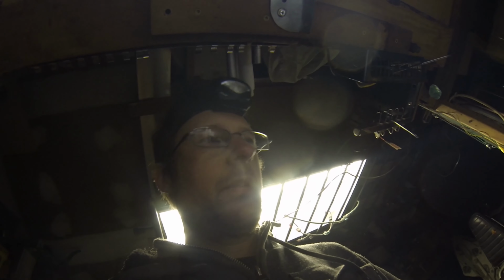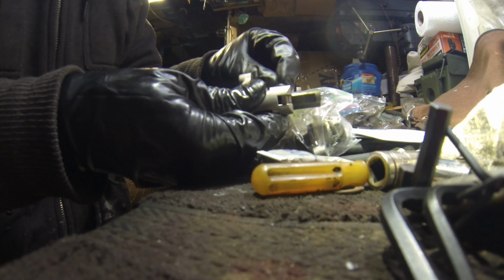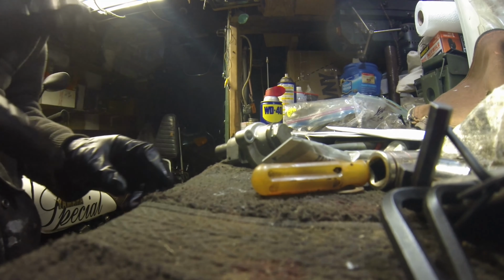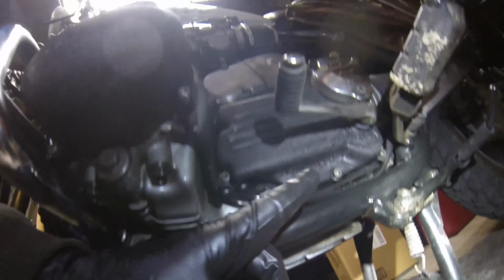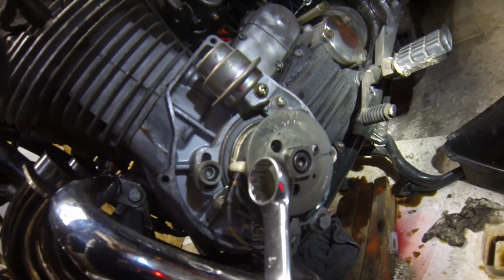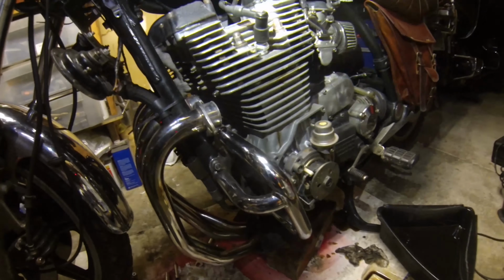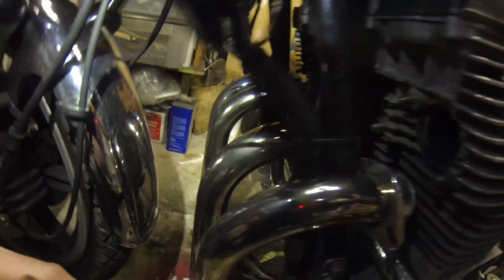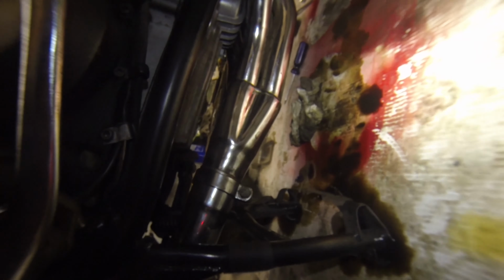VMax Cam Chain Tensioner upgrade (Kerker 4into1 oil change) 1980 Yamaha xs1100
It's been at almost a thousand miles since I honed the cylinders and rebuilt the engine and the bike is still hauling ass! But I've only drained the oil once, and that was before I had the 4into1 exhaust.

Unfortunately I found no way of getting a wrench onto the drain plug, so I'm pulling off the exhaust. No big deal. Well worth the loud, super smooth, and powerful acceleration you get with this performance muffler system!

While I've given myself the extra workspace, I'm upgrading to the Vmax cam chain tensioner. It's common, I didn't know about it at the time I rebuilt the bike, I had already installed the manual tensioner (because the original ones are doomed to leak oil all over your crankcase). I got this specific pair on Ebay Yamaha 1300 Venture Royale XVZ1300 Engine Cam Chain Tensioner 1986 YB320

Side note: This bike is sweet not only because it's fast as fuck and chicks wanna bang you after you take them for a ride- it also glows in the dark :D